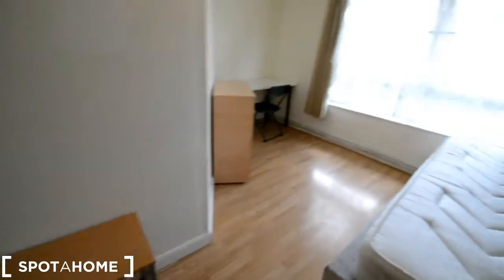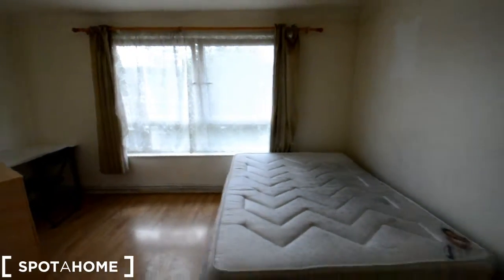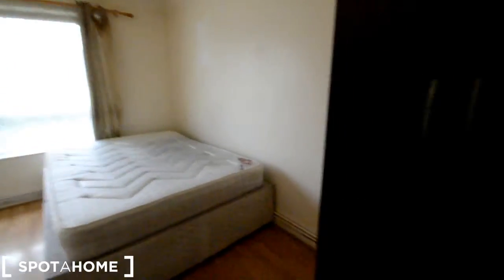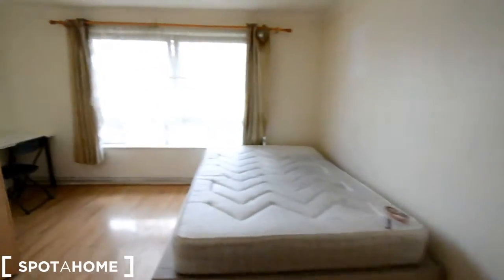43051 - 213137 Bedroom 3